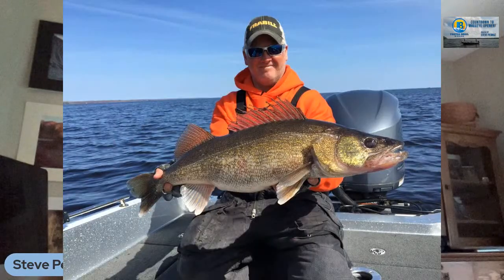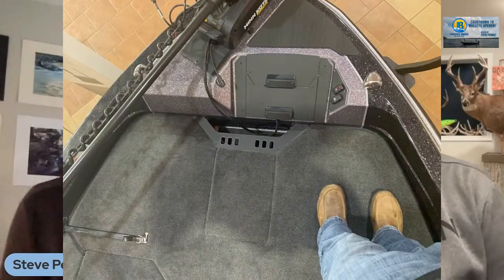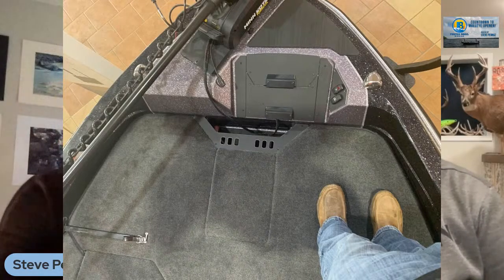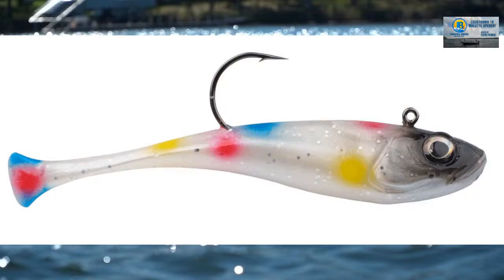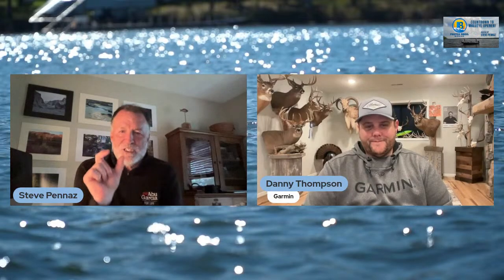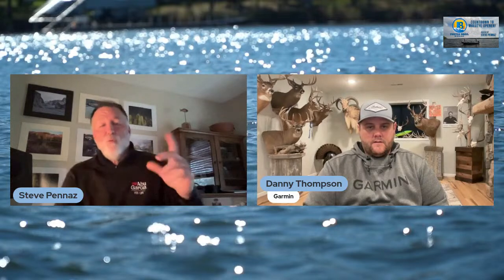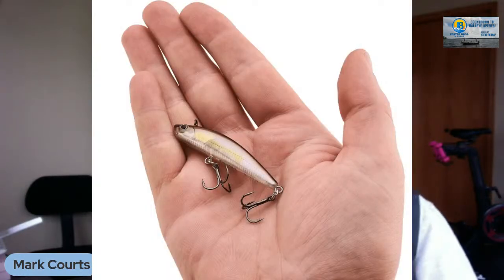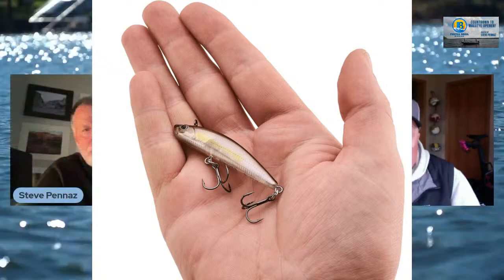Episode 3 -- Foster Brothers Countdown to Walleye Opener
Join us for EP 3 of Countdown to Walleye and get ready for the 2024  Fishing Opener with top guests walleye pros Mark Courts ( rippin' baits)  and Bret King (river walleye), Garmin's Danny Thompson (LiveScope tips),MN-FISH's Mark Holsten, Foster Brother's Gary Klingler and Joe Henry with Lake of the Woods.